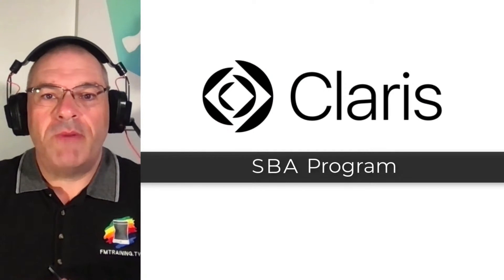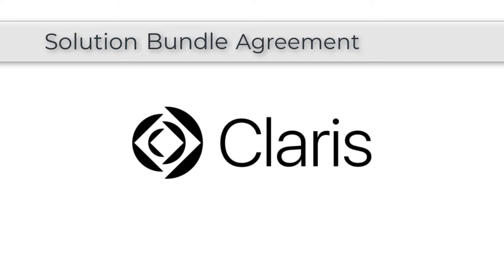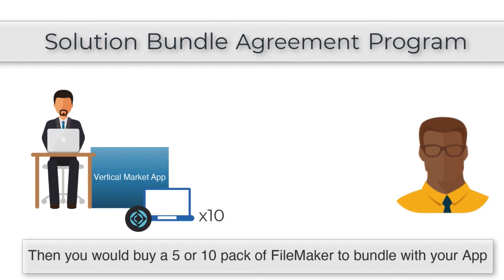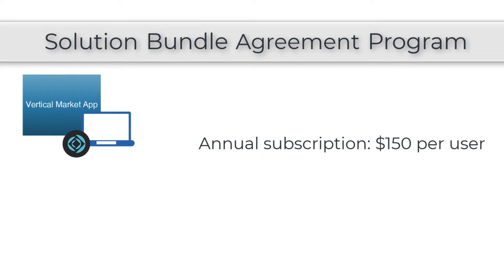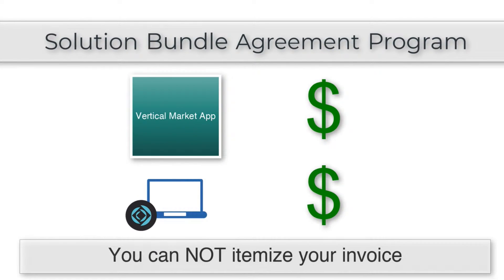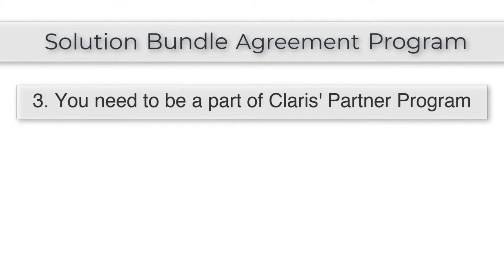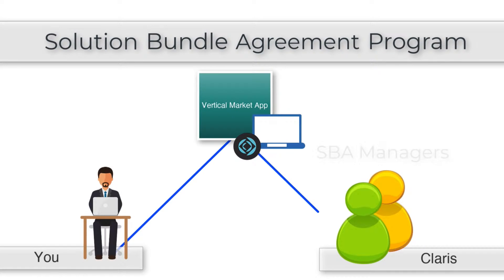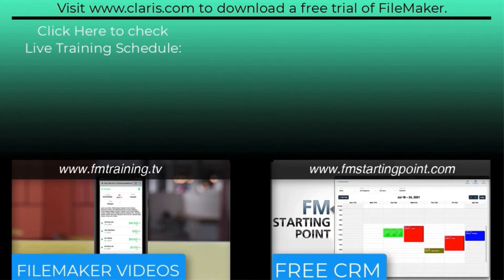Reselling My Own FileMaker App - Try FileMaker Video Series - FMTraining.TV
Reselling My Own FileMaker App - Try FileMaker Video Series - FMTraining.TV - 7106

In this video, I want to talk about the SBA program at FileMaker. The SBA, In this case, talks about solution bundle agreement. And that's a program where FileMaker allows you to bundle your vertical market app with the actual FileMaker software itself to make a single complete bundle that you re sell to your customer. The SBA program was designed to incentivize and provide a great discount for vertical market developers to take their solution and bundle it with FileMaker. A lot of people who build a vertical market solution want to be able to bundle their application transparently with FileMaker. So really, the customer doesn't see the fact that they're using a FileMaker application and that part of it's really kind of transparent to them now. In short, the Filmmaker Solution Bundle Agreement program requires that you submit your application of FileMaker and if they approve the application that allows you to buy FileMaker softer at a pretty steep discount.

Take Your Business to the next level with Software Innovation that is easy-to-use, with many tools to streamline your Organization's Work Flow,Team Collaboration, Customer Relationship Management, Accounting Package and Custom Project Management.

This software Solution allows you to pick and choose the functions you really need.  You can customize it to your business needs to get to the result you want for your company's day-to-day tasks.  Beyond that, the software will work for you in the Office and in the Field on many devices; so everyone has live progress updates of the current projects being worked on.

Customer Relationship Management - this is a process implemented to manage a company’s interactions with customers and prospects.

Richard is the Product Manager for FM Starting Point, the most downloaded      **Free FileMaker CRM Starter Solution**.

Top-Rated TryFM Video Series by FileMaker Pro Expert, Richard Carlton, at FMTraining.TV

RCC’s staff: A team of 28 FileMaker developers and supporting web designers, With offices in California, Nevada, and Texas.

The course is 50 hours of video content! FMTraining.TV

Download FileMaker Pro & FileMaker Go for mobile devices training videos